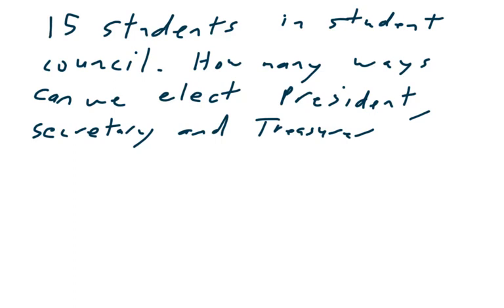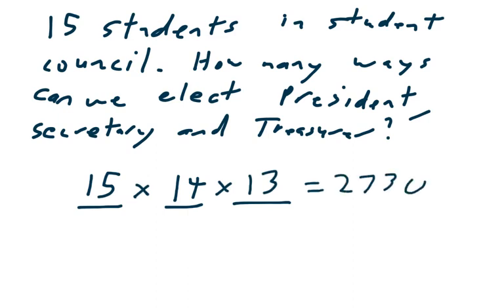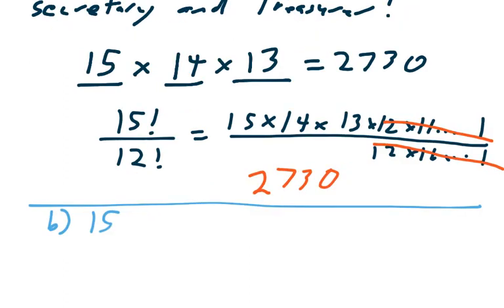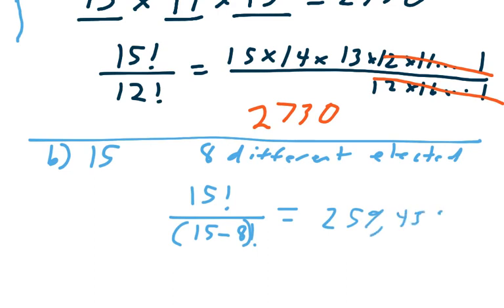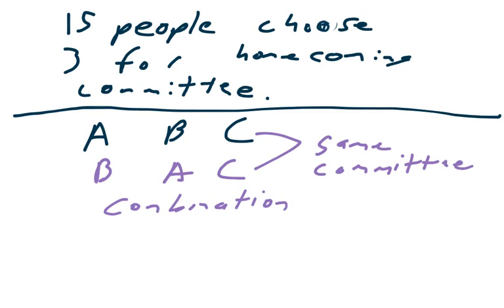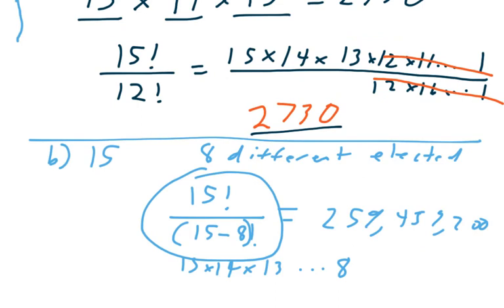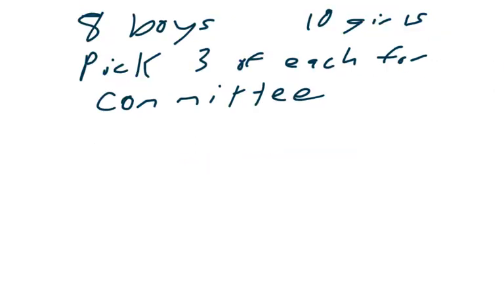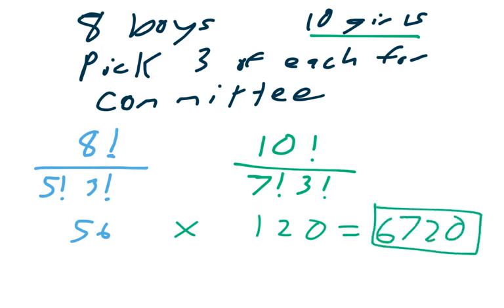Precalc 13.1 permutations and combinations